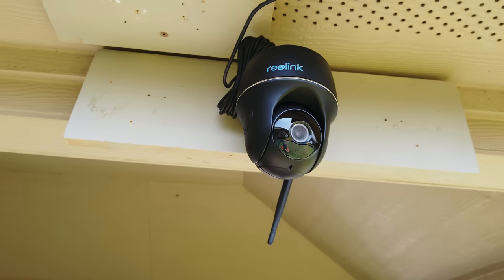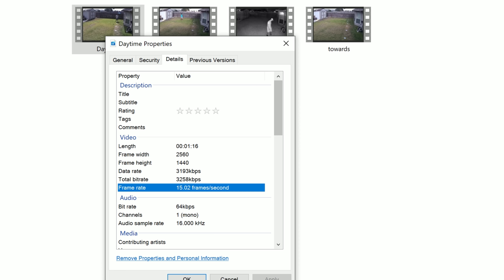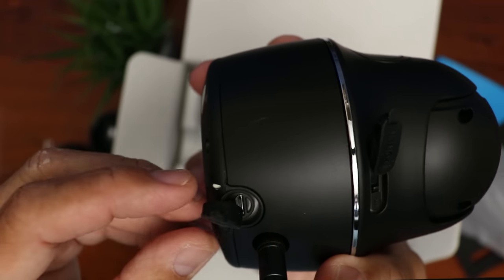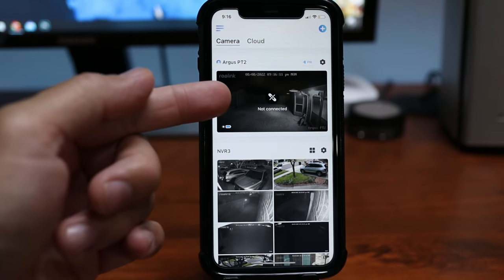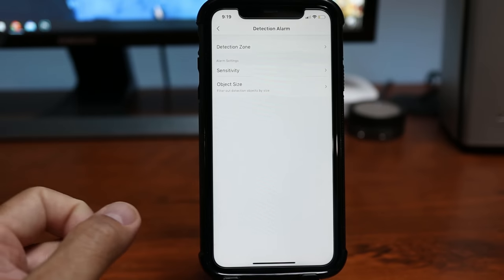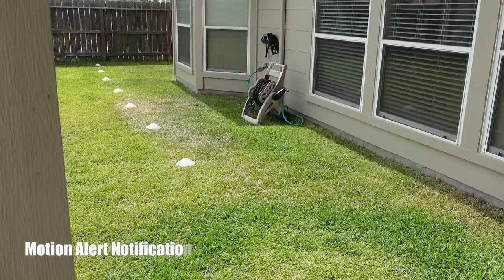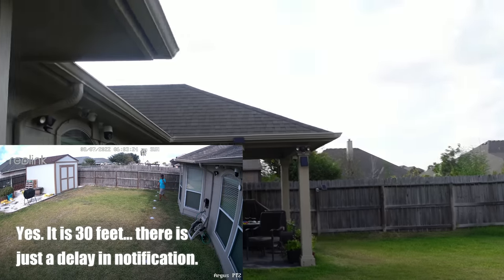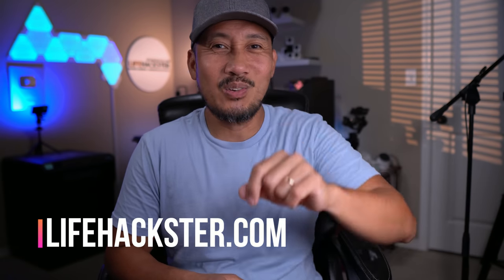Reolink Argus PT 2K Battery Solar Pan & Tilt WIFI Camera Review - Unboxing, Install, Testing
Today, we are going to review the battery powered outdoor pan and tilt WIFI security camera from Reolink... the Argus PT 2K. This is the 2nd or 3rd iteration of the Argus PT which Reolink initially released 3 years ago. This model now records in 2K quality and has AI person and vehicle detection. We will check out its features, do a quick unboxing, setup and install and run our usual tests and see if this battery or solar powered WIFI camera from Reolink is a good option for your home.

Reolink Argus PT 2K

00:00 Introduction
01:24 Features
02:13 Unboxing
03:13 Setup
03:42 Install
04:15 Settings in the APP
05:56 Daytime Quality
06:37 Night Time Quality
07:09 Other Testing
09:04 Camera Audio and Siren
09:20 Final Thoughts